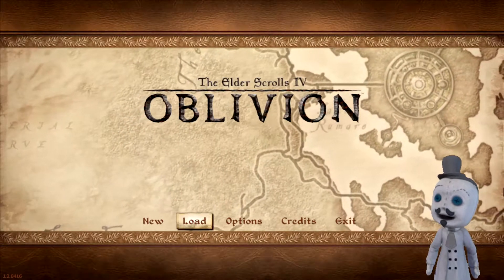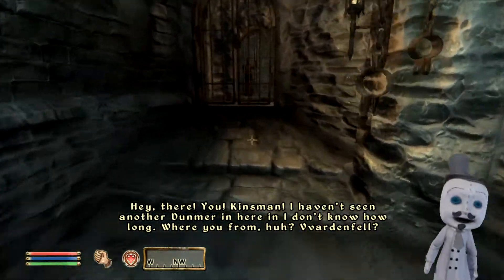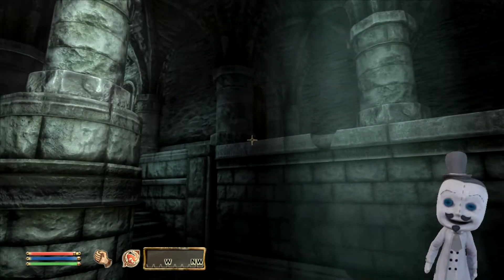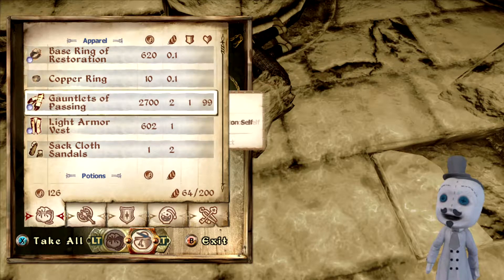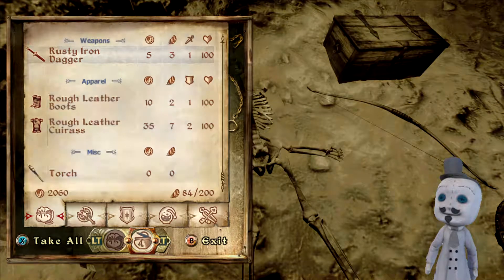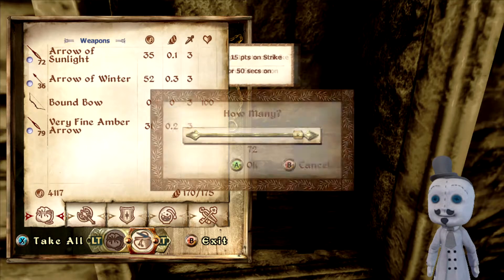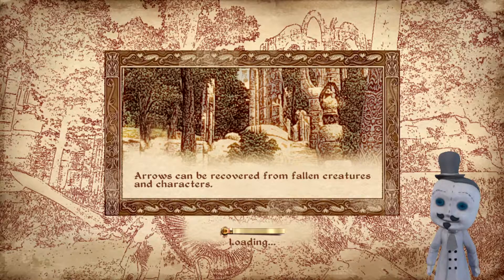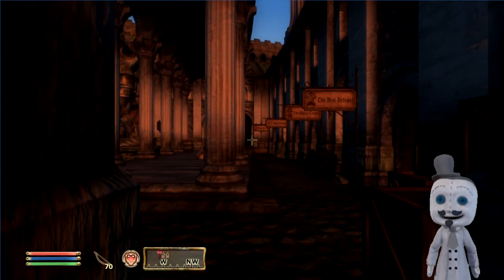OBLIVION HAS A RANDOMIZER?! | Elder Scrolls IV Oblivion